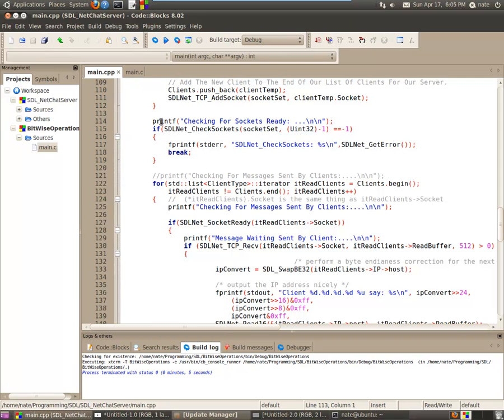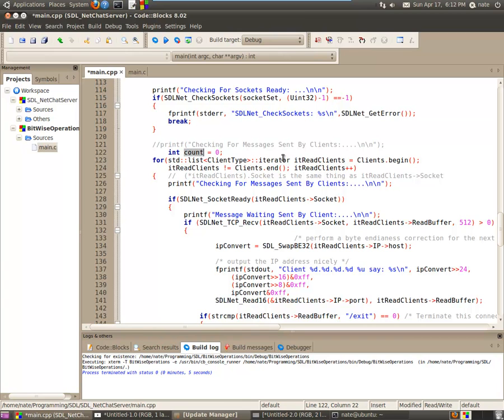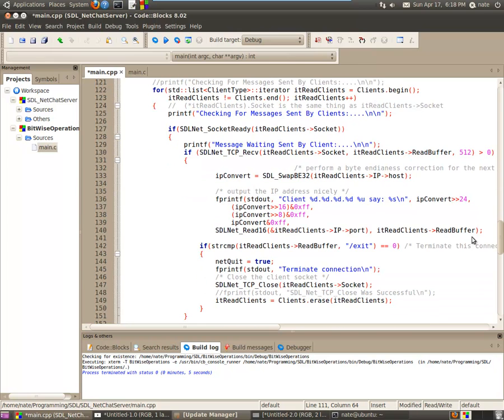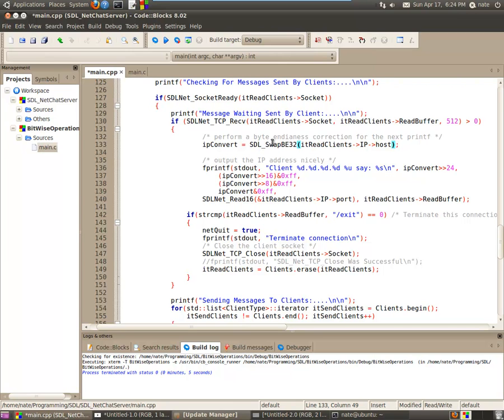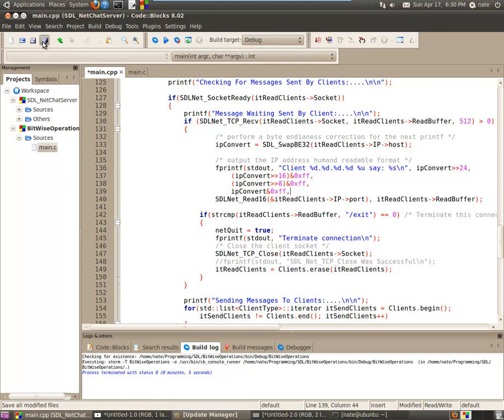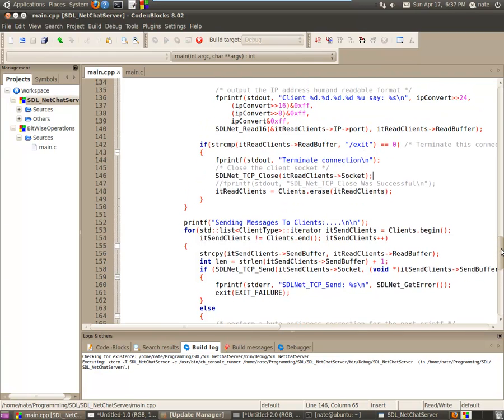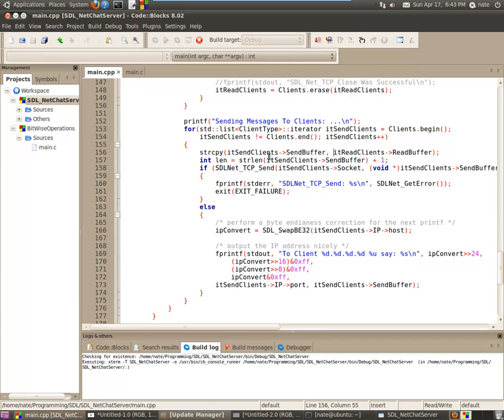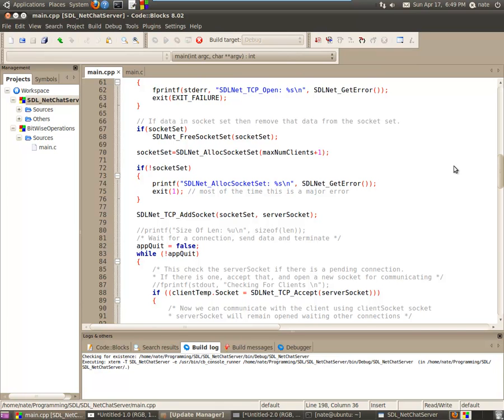SDL 12 SDLnet Server Part03